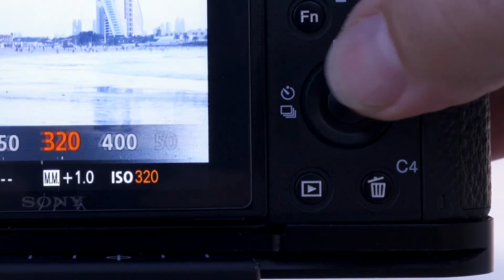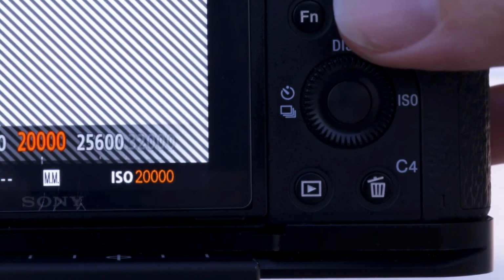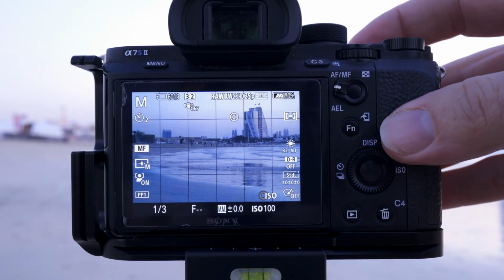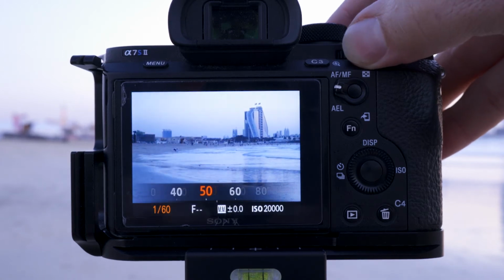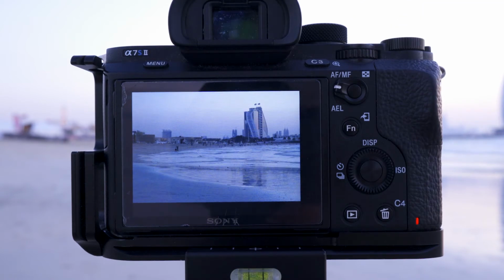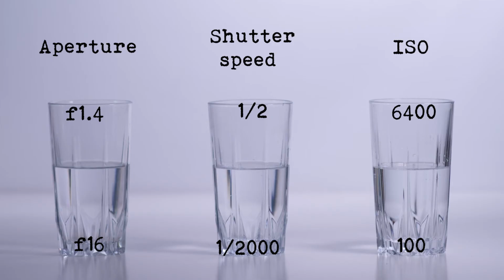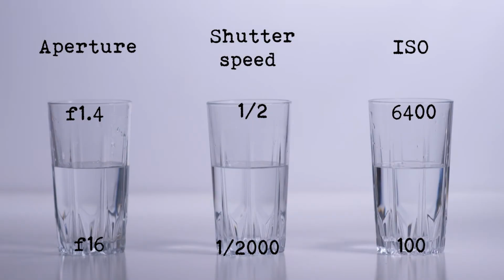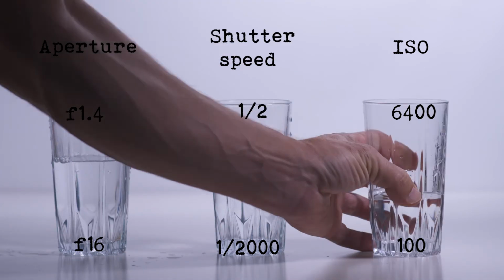Changing Aperture, Shutter speed and ISO....when and why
This week, I will show you when and why to change your aperture, shutter speed and ISO.

If you're struggling in understanding these key settings, or want to take better photos, with your DSLR or mirrorless camera, then watch on!! I found once I got these three settings and how they work together, my photography got a lot better.

In this photography tutorial, I also give examples of photos with different settings.